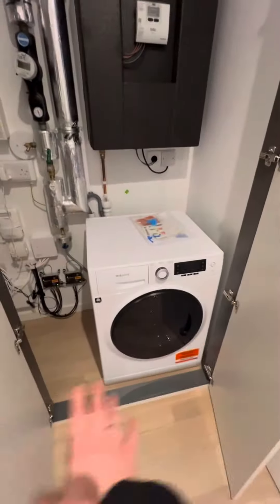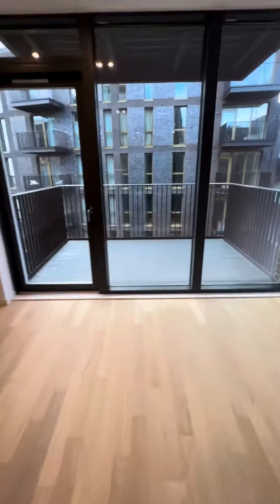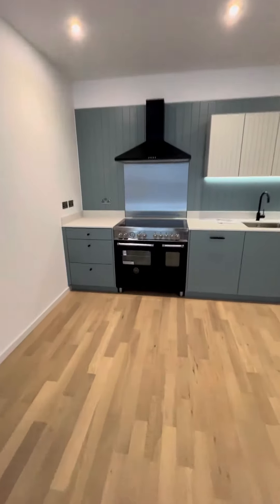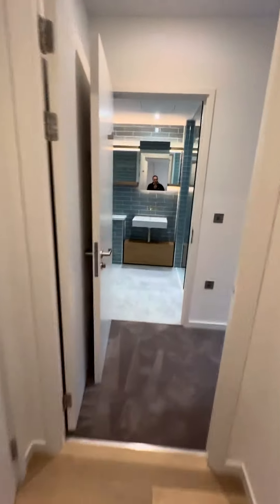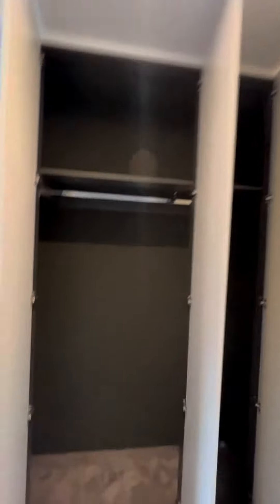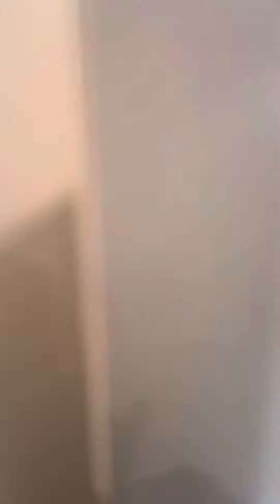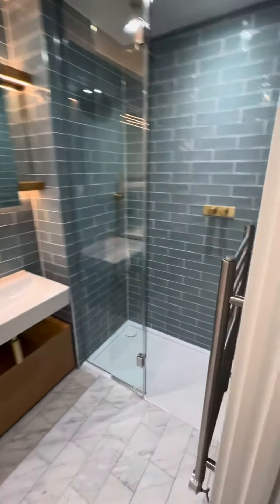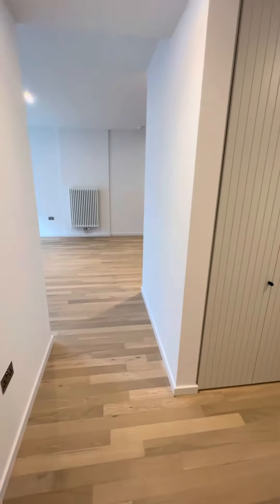Brentford Project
2 beds with 2 baths